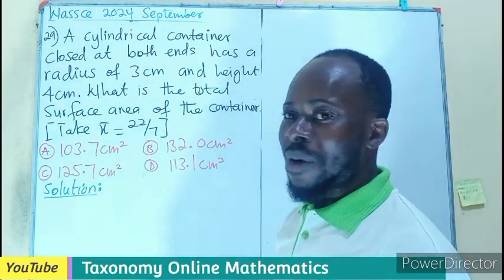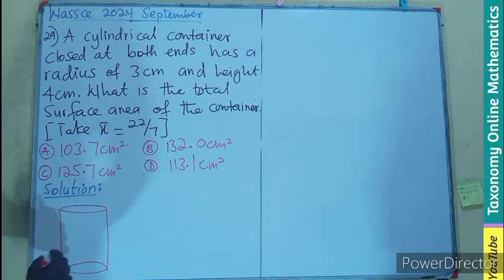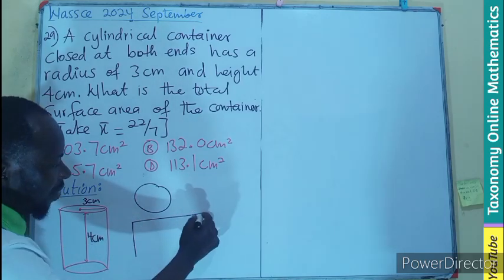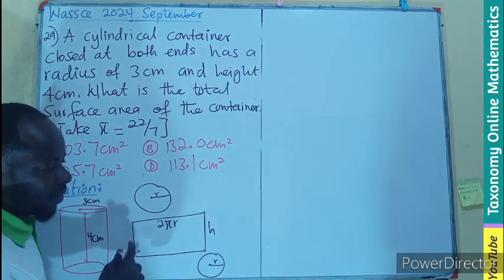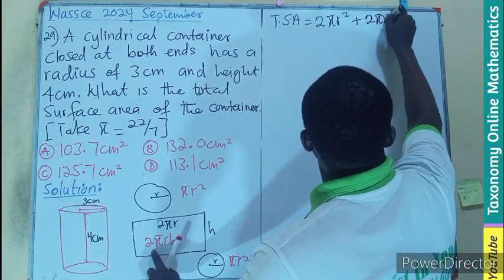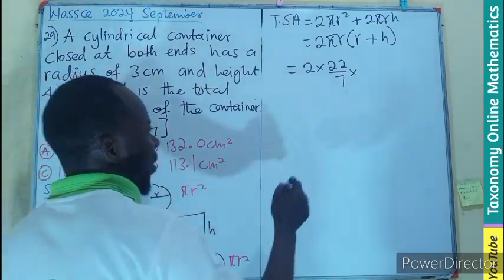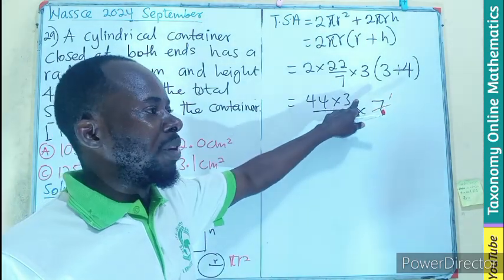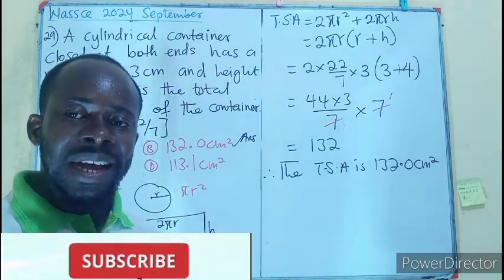September 2024 WASSCE Objective Test Question No. 29 on Total Surface Area of a Cylinder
Welcome to our detailed tutorial on solving Question No. 29 from the September 2024 WASSCE Objective Test! In this video, we will guide you through the step-by-step process of calculating the total surface area of a cylinder.

We’ll cover the essential formulas, provide practical examples, and share tips to help you master this topic. Whether you’re preparing for your WASSCE exams or just looking to strengthen your math skills, this tutorial is perfect for you.